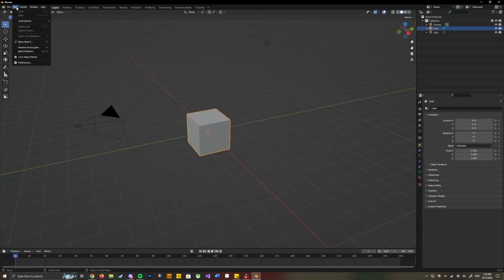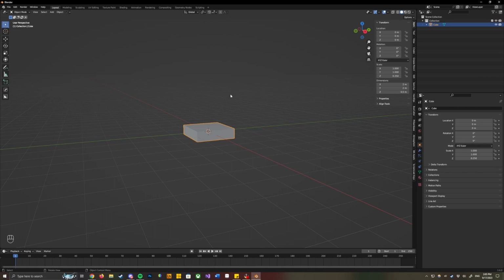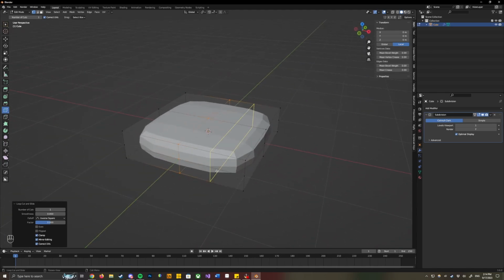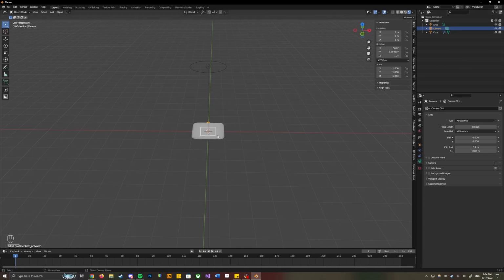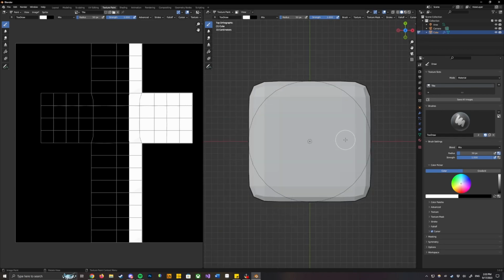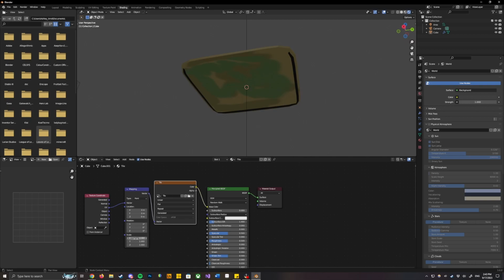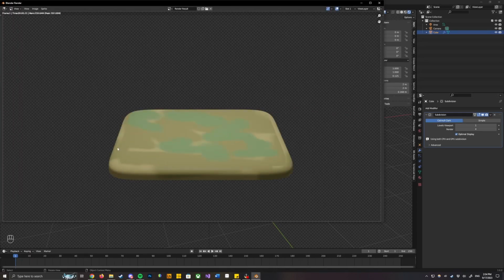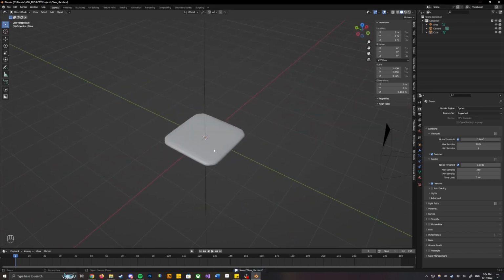How does a newbie learn Blender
Blender basics, meant for a first time user, not including the install of the program. Creating a basic object to give you an idea of basic work flow.